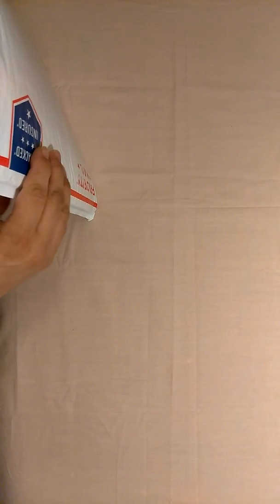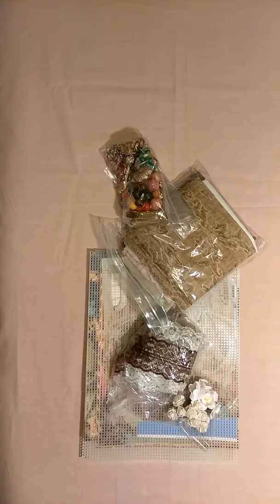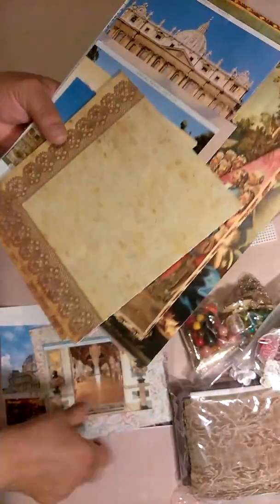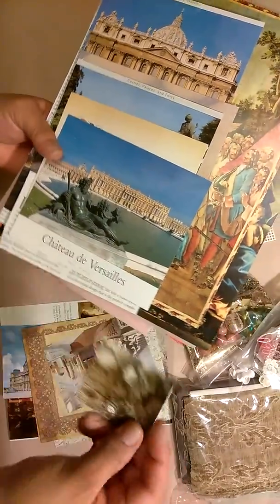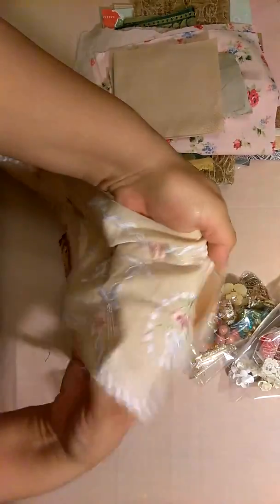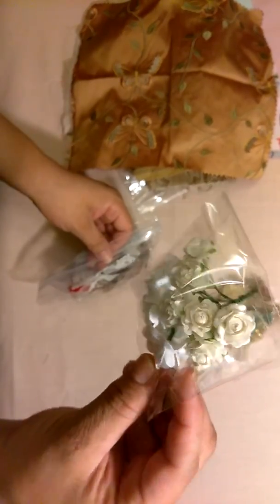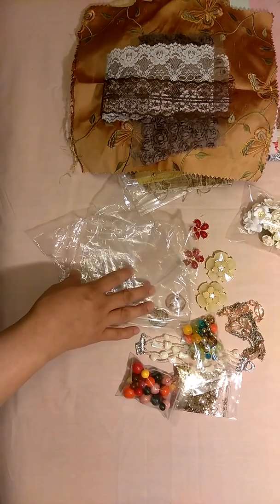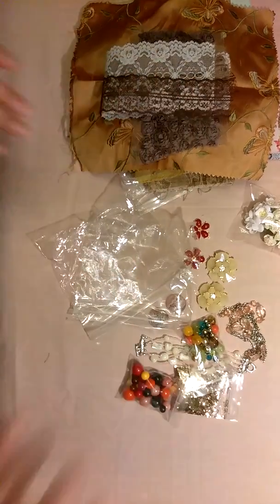***SOLD*** Baroque Craft Kit #10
This kit is for $28 and that is with shipping.

I am only shipping within the US at this time.

Once again, thank you for stopping by and please come back soon !